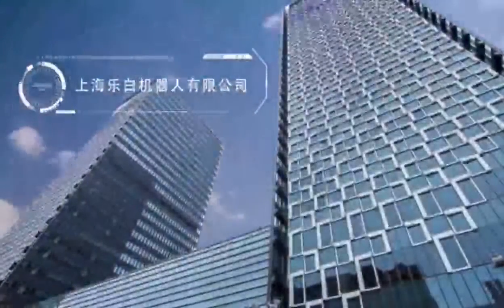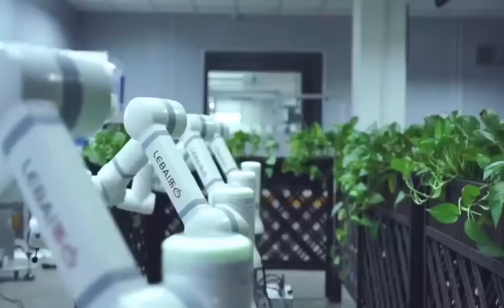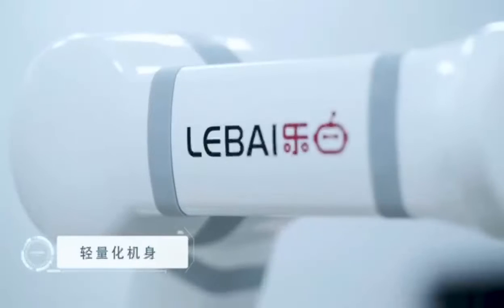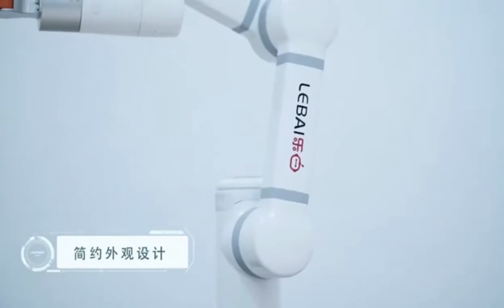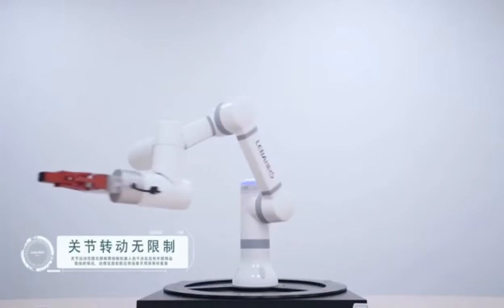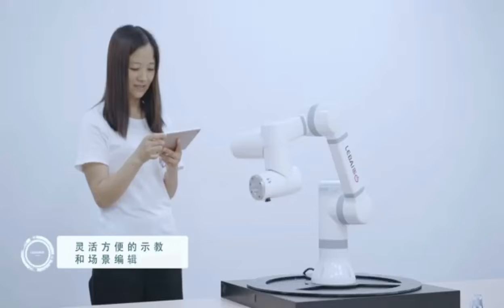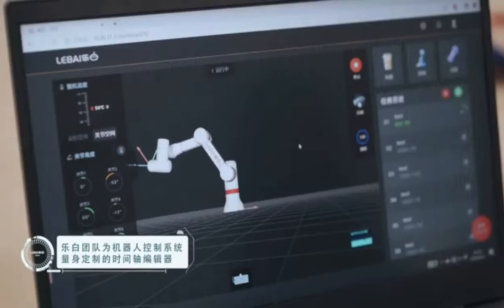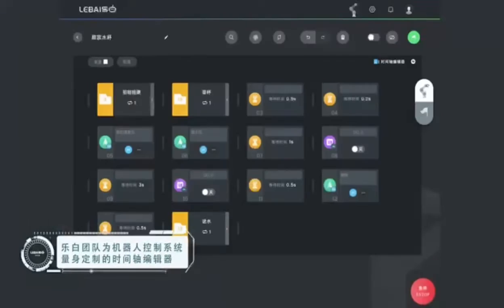cooperation robots, noodle robots, ice cream robots, wonton barbecue robots2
China Shanghai Lebai Robot Co., Ltd. provides catering cooperation robots, noodle robots, ice cream robots, wonton barbecue robots and other customized robots. Welcome to consult